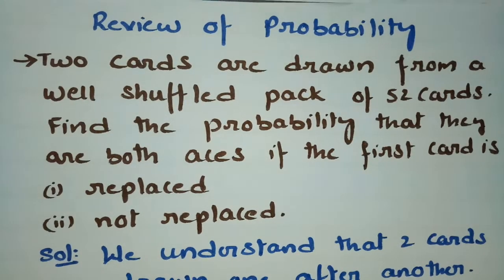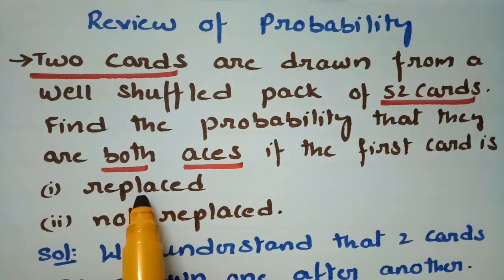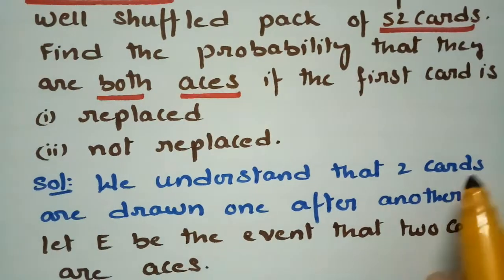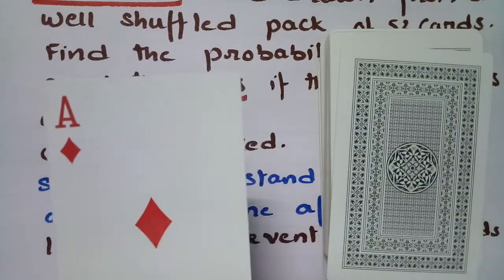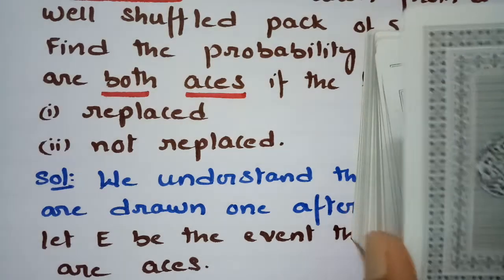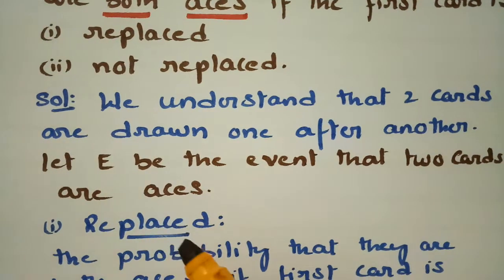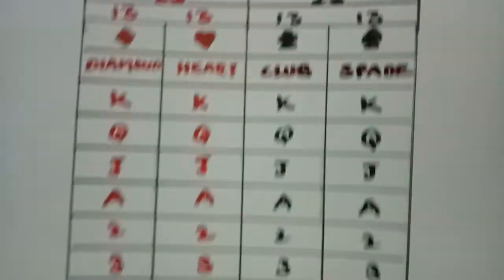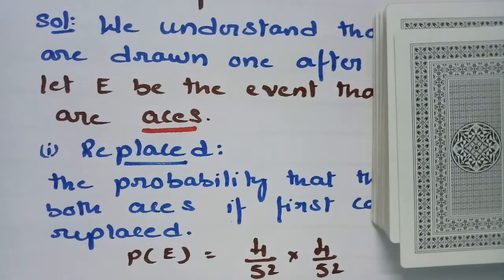Probability-Problems on Multiplication Theorem/Conditional Probability- Solved